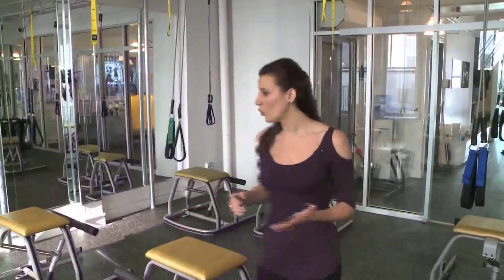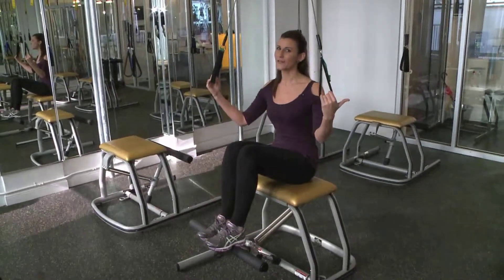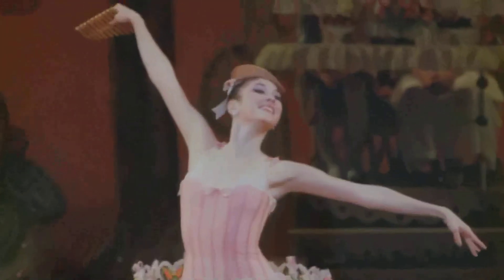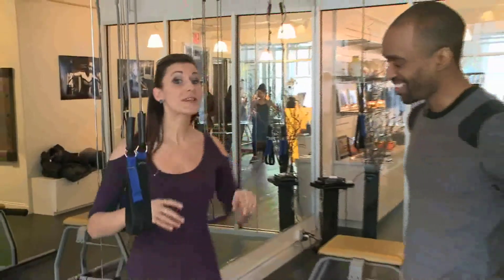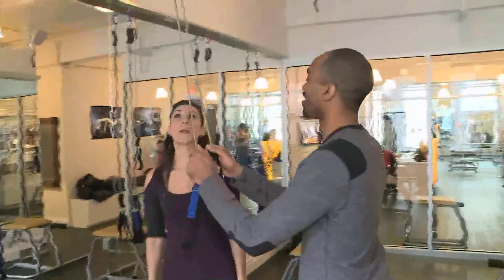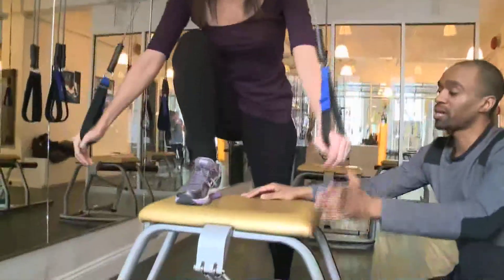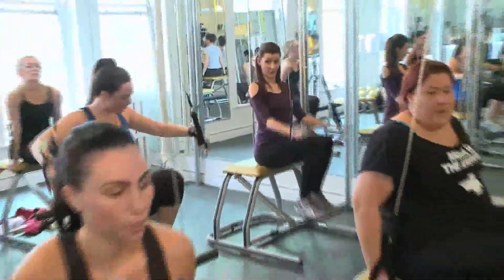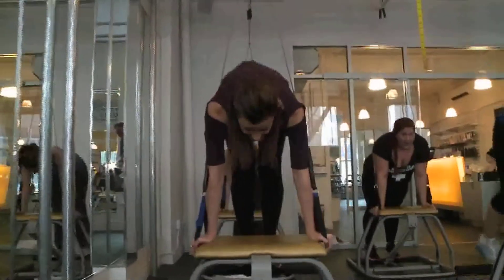Trends With Benefits - Fitness Chair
PIX 11 - Feb 2013